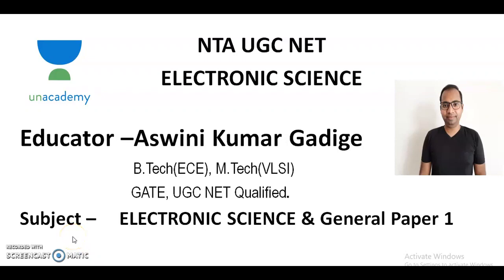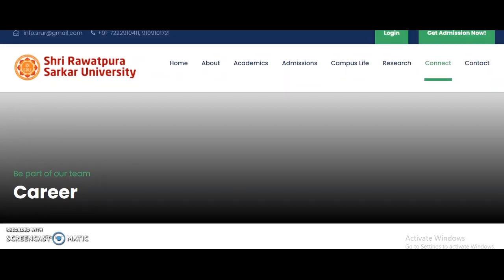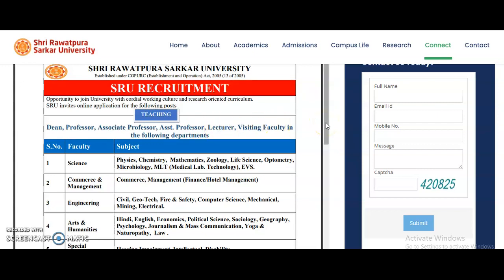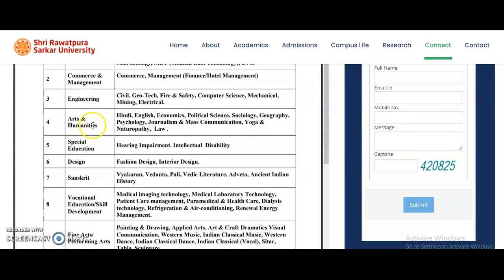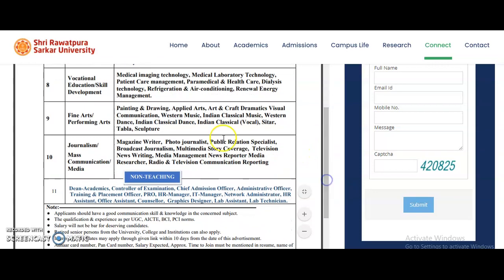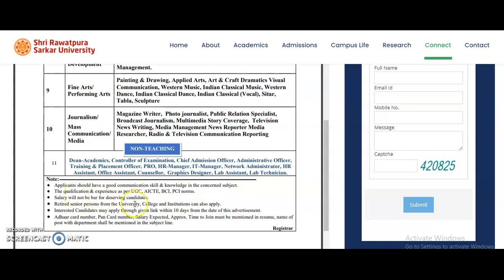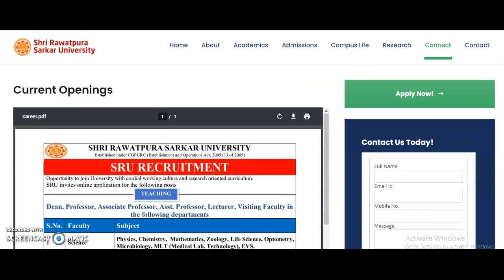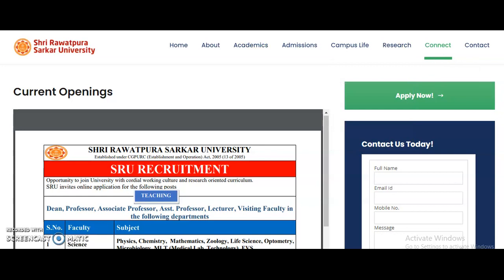Assistant Professor Vacancies Notification | Non UGC NET